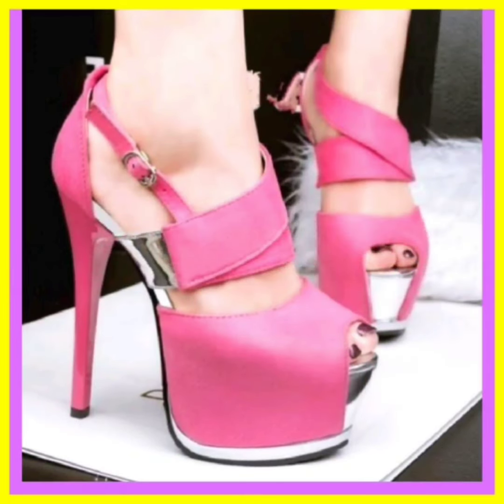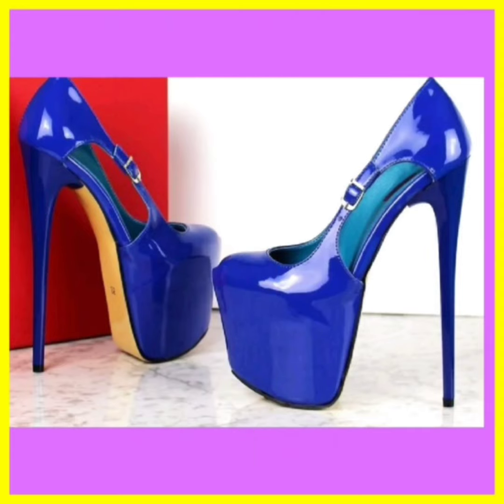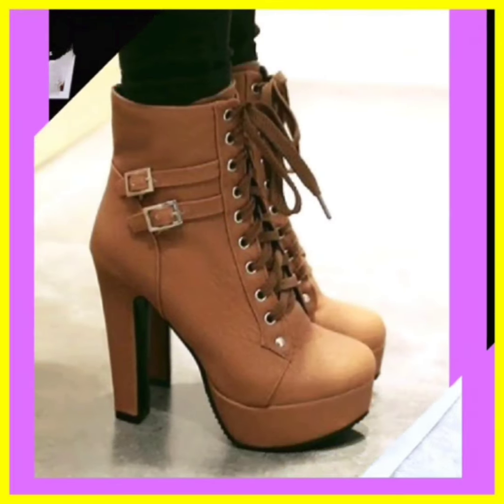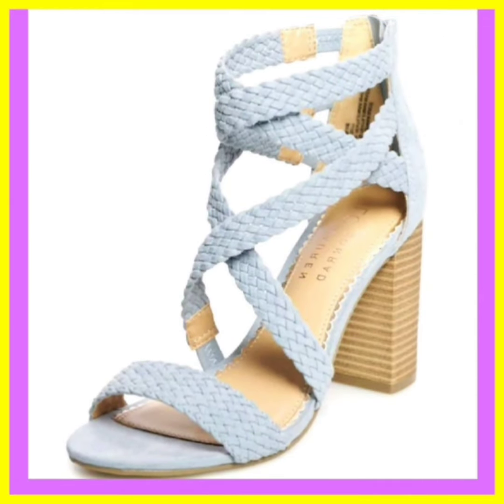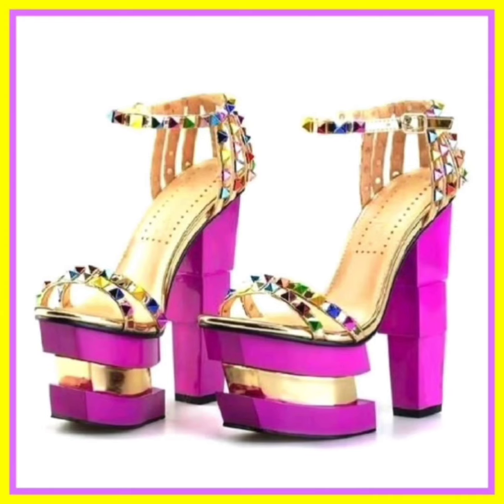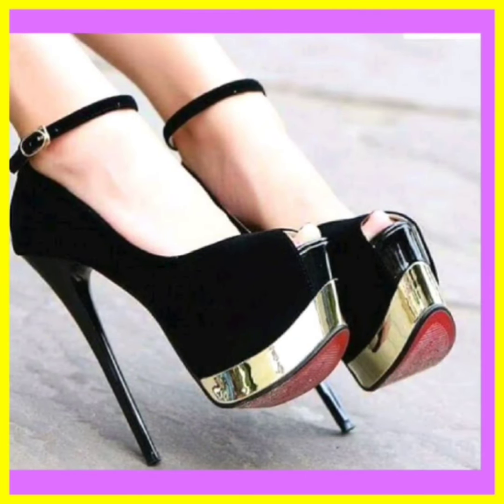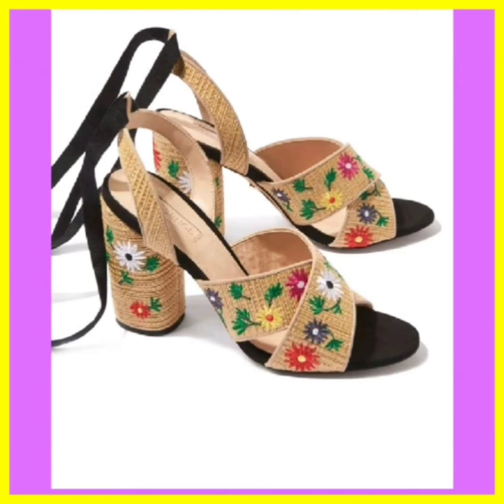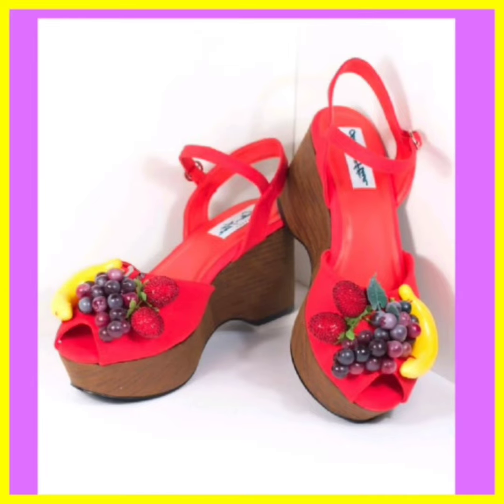Step by Step Elegance: Ladies Footwear high Heel Shoes and Sandals Lookbook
girls feet
high heels shoes
strappy heels
high heel shoes
fashion queen
ladies heels collection
best shoes under 1000
new ladies footwear designs
high heels shoes lace styles
new footwear designs 2023ing
platform heel sandals haul
ladies slipper sandal
skate shoes
best heel sandals,
bridal sandals high heels,
how to walk in pencil heels,

physicswallah chappal,
adidas fluo m running shoes,
trending sandals 2023 women's,
shoes lace styles,
beautiful high heels for ladies,
high heels,
strappy heels,
sandal,
footwear haul